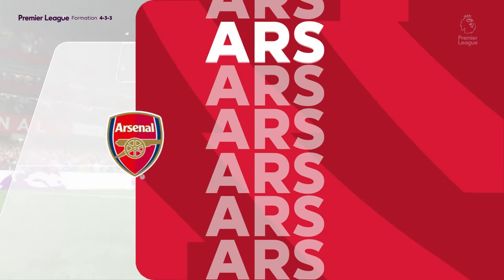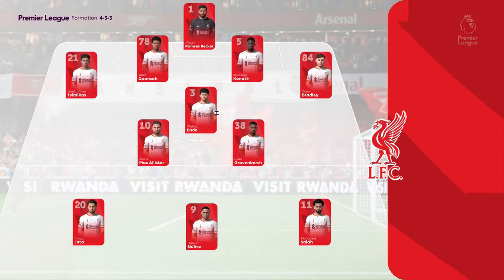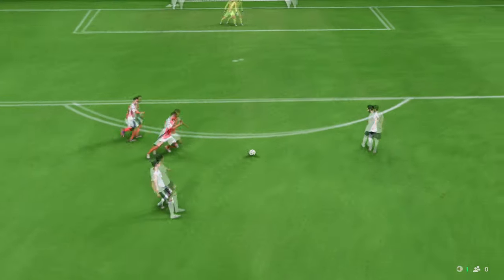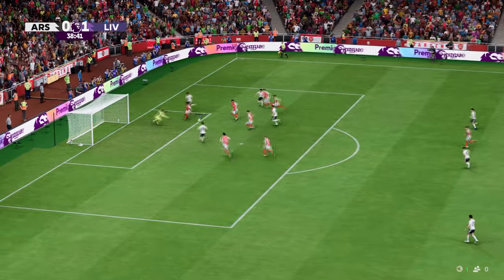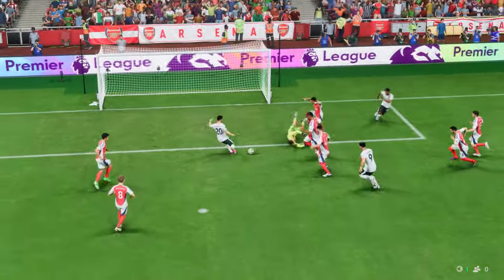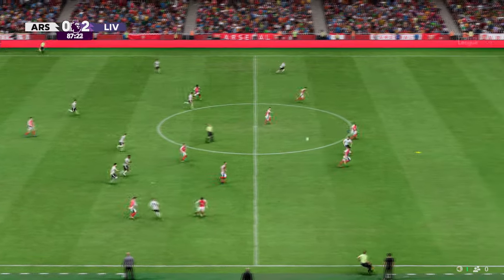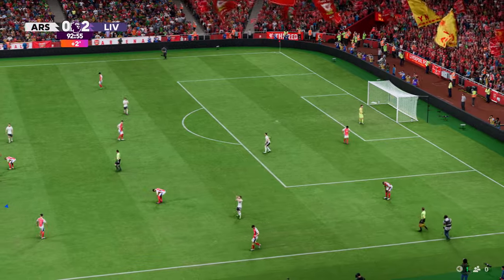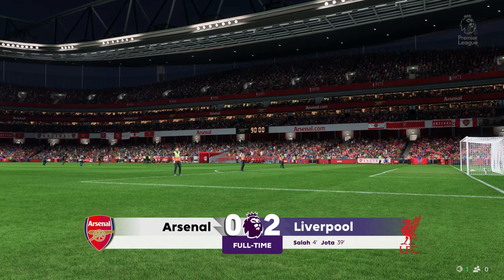FC 25 | Arsenal 0 - 2 Liverpool | Premier League - MD 9 - 24/25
Difficulty - Legendary
Sliders - Simulation
Wind - Medium
Tactics - Gegenpressing